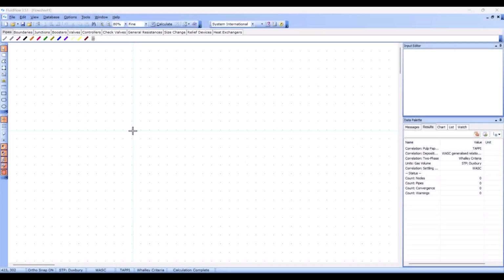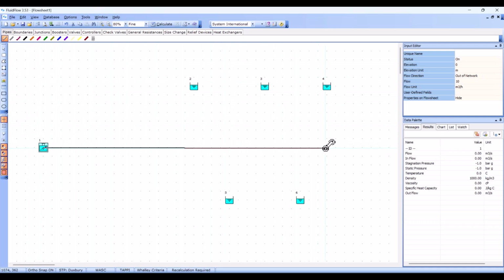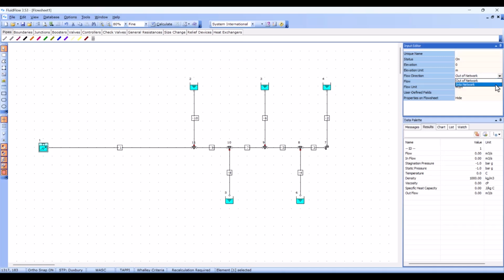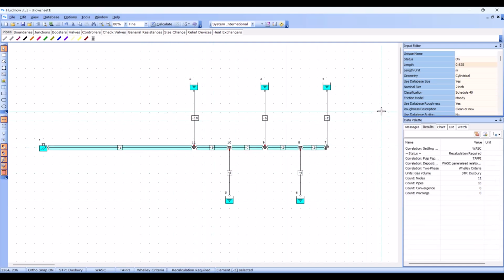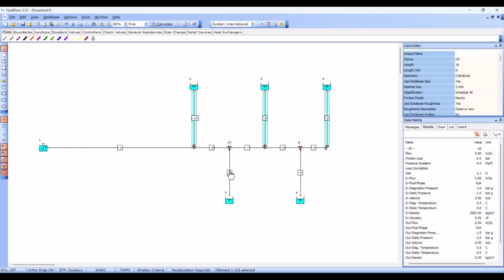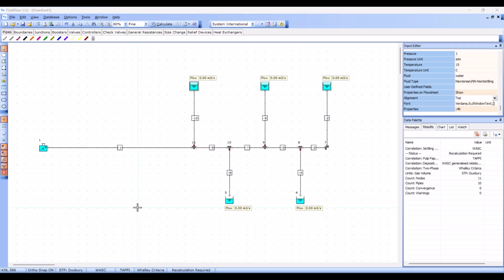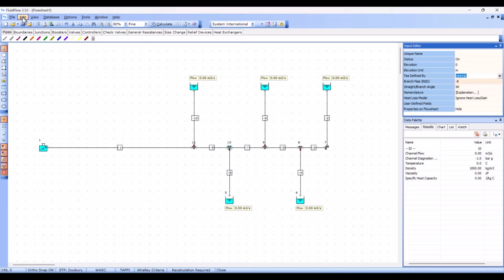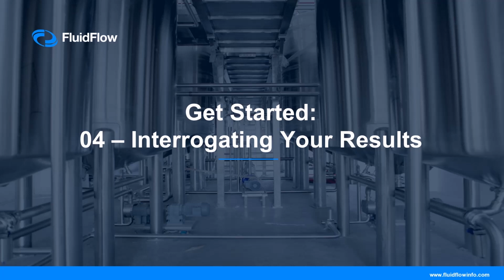FluidFlow - Building Your First Model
In this episode of our FluidFlow Get Started series, learn how to build your first cooling water model! We’ll guide you step-by-step as we construct a simple cooling water circuit with pumps, valves, and heat exchangers. In this video, we’ll focus on creating the main distribution header, setting boundaries, connecting pipes, and defining inputs to get your model ready for calculations.

If you're new to FluidFlow or looking to sharpen your skills, this tutorial is packed with tips and techniques for efficient and accurate modeling.

00:00 Introduction
00:27 Starting a New Flowsheet
00:42 Placing System Boundaries or any component
00:51 Connecting Pipes
01:25 Defining Inputs in the Input Editor
01:56 Multi-Selecting Pipes and Setting Common Properties
03:07 Configuring Directional Components
03:42 Saving Your Model
03:54 Running the Calculation